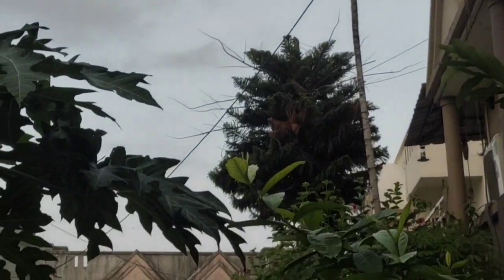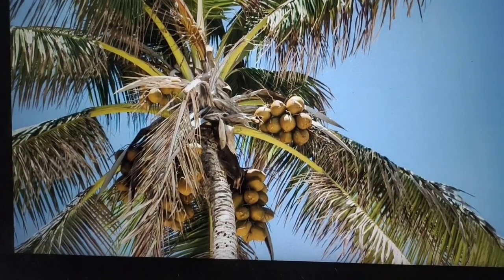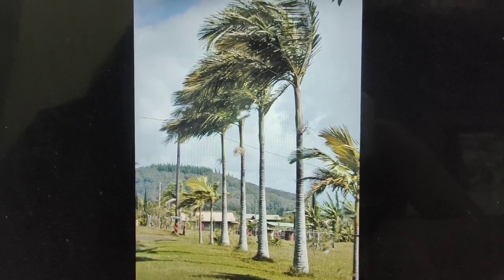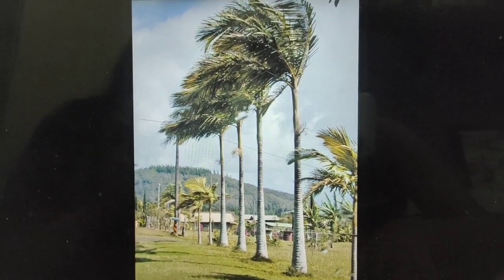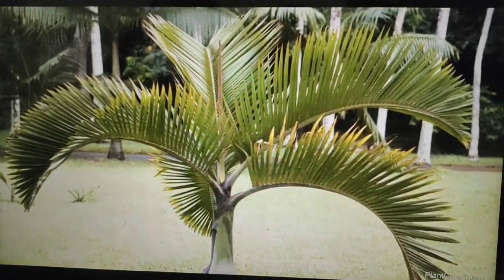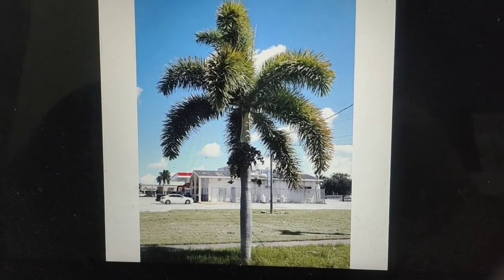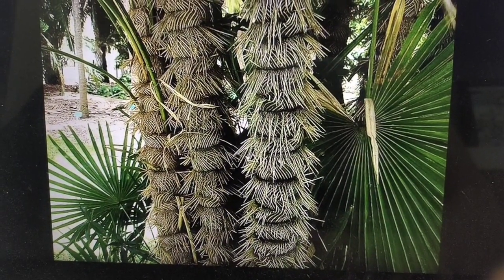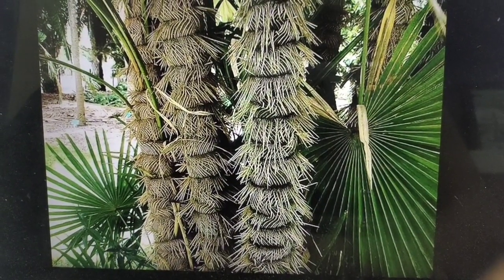Have you ever seen a Zombie tree?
This video tells you about many different types of palm trees. You will see some mind blowing palm tree types that you never even knew existed.